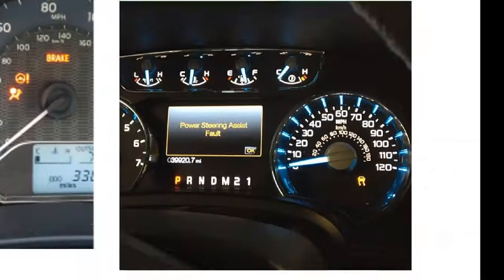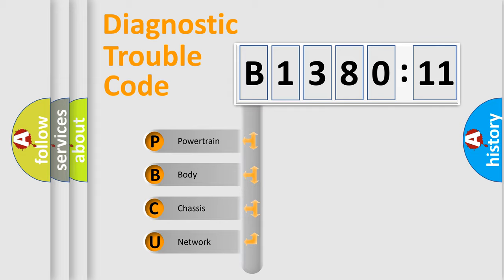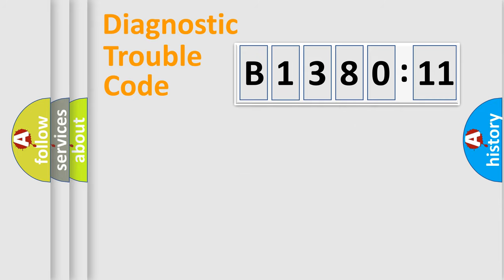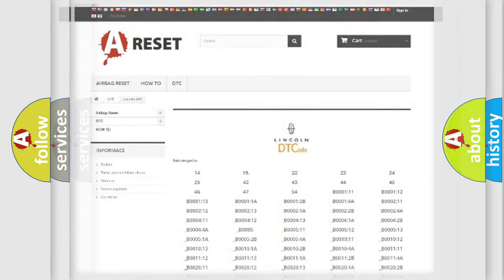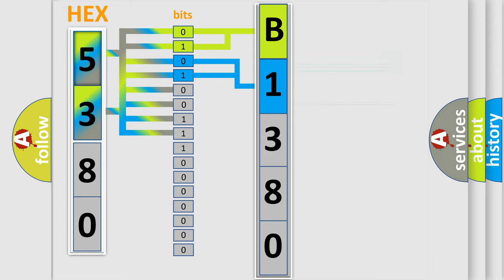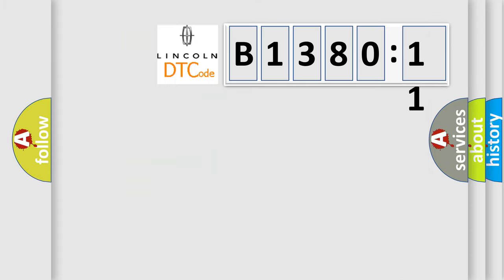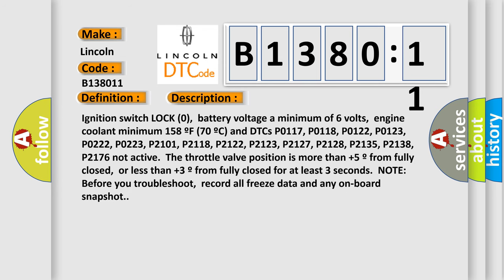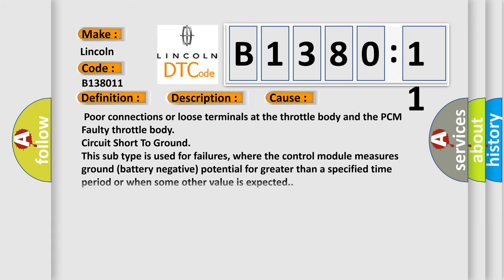DTC Lincoln B1380-11 Short Explanation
Contents:
0:21 Basic DTC analysis according to OBD2 protocol standard.
1:48 Insight into programming
2:58 A diagnostically understandable description of the Diagnostic Trouble Code
3:05 Basic error definition

Make
Lincoln
Code
B1380 11
Definition
Throttle Valve Default Position Spring Performance Problem
Description
Ignition switch LOCK 0,  battery voltage a minimum of 6 volts,  engine coolant minimum 158 ºF 70 ºC and DTCs P0117, P0118, P0122, P0123, P0222, P0223, P2101, P2118, P2122, P2123, P2127, P2128, P2135, P2138, P2176 not active  The throttle valve position is more than +5 º from fully closed,  or less than +3 º from fully closed for at least 3 seconds  NOTE Before you troubleshoot,  record all freeze data and any on-board snapshot
Cause
 Poor connections or loose terminals at the throttle body and the PCM Faulty throttle body
Failure Type